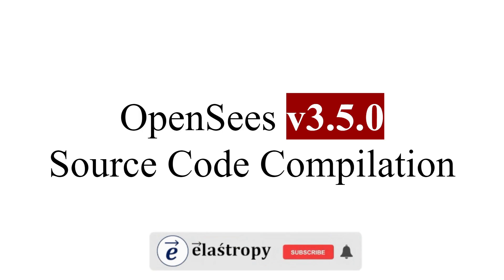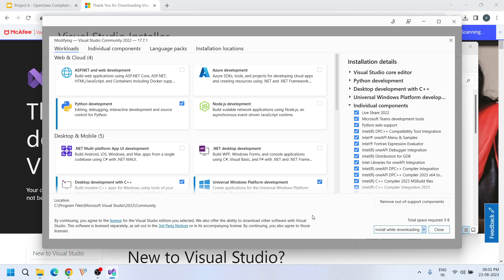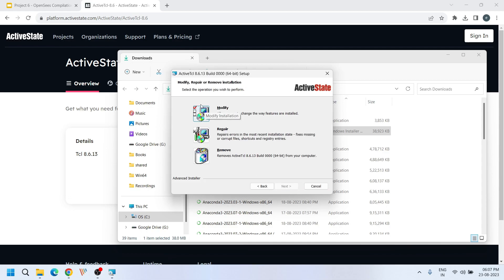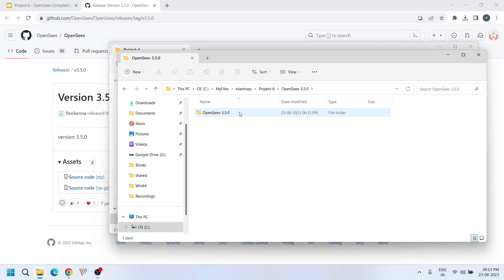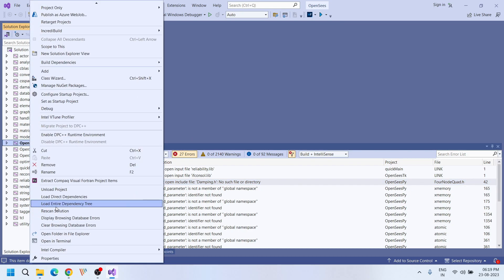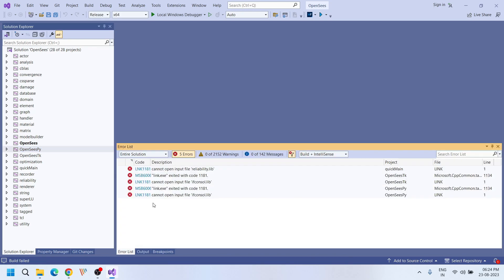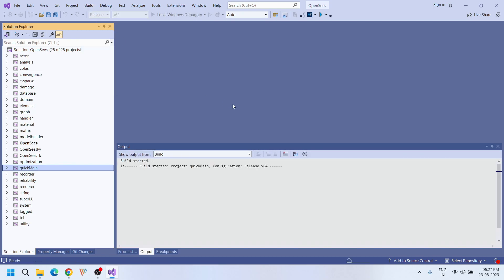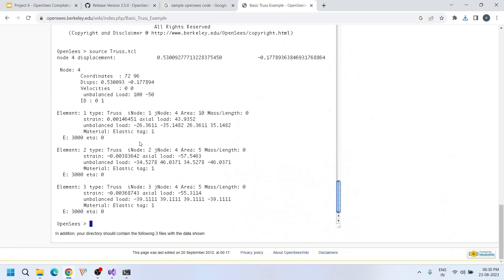OpenSees v3.5.0 Source Code Compilation - Windows 11 - VS 2022 - Both OpenSees.exe and OpenSees.pyd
Video ID - V17

— At the time of creating this video, it used to work for direct downloads, but now it points to a general product overview page, not the actual download section.)*

→ No login is required. You will see download options for *Linux (Glibc 2.17)* and *Windows 10* — choose the Windows version (.exe) to download.
→ To download older versions like *8.6.13*, click on the *History* tab. You will be asked to log in — login is now required (but free). After logging in, scroll down and locate the *commit ID*: 4f179b19-55d2-40c6-aa00-2eddeaba94e6 → click *View at this commit* → then click *Deploy* tab → select *Windows 10* on the left, and you will see .exe and .msi files, here download the .exe file.

💬 Still having trouble?
Join our Telegram group and send a DM — I’ll personally share both files (8.6.13 and 8.6.14).

Timestamps:
00:00 - Introduction
00:20 - Prerequisite Software Installations (Dependencies)
07:28 - Source Code Compilation Process to Build Custom .exe and .pyd files
17:43 - Demo Example - Static Truss Simulation Using Custom OpenSees.exe file
19:11 - Please Subscribe to Our Channel